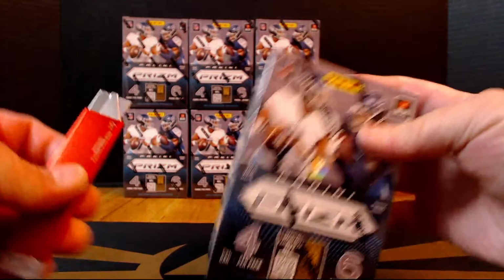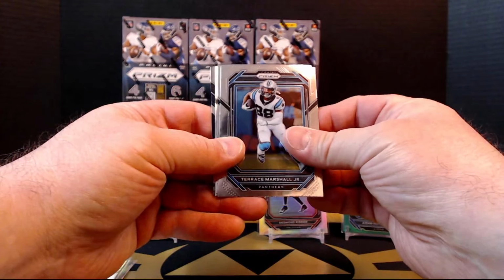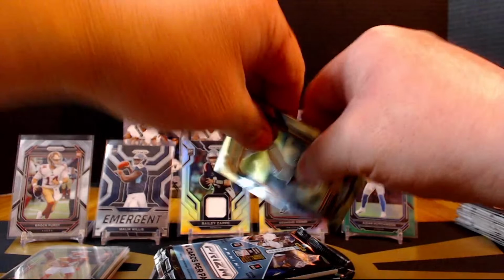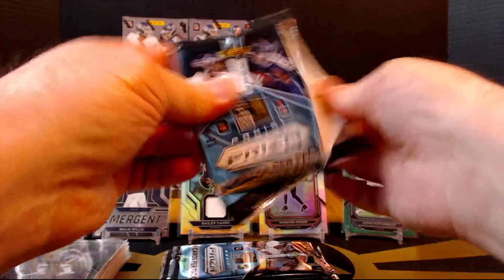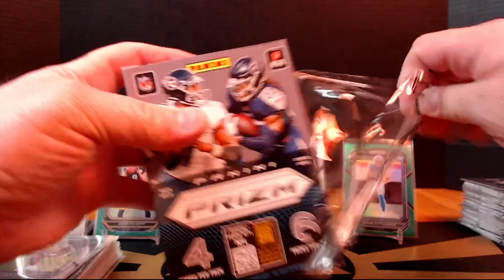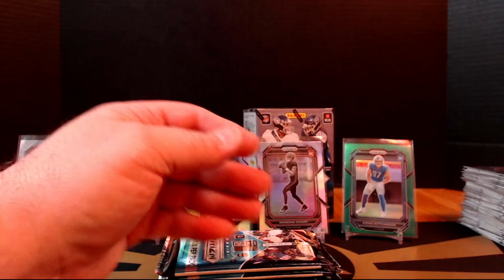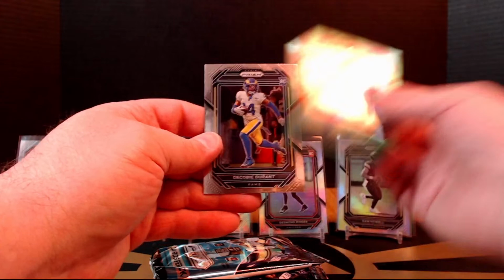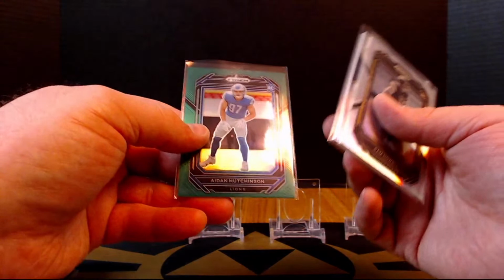2022 Panini Prizm Football 8 Blaster Break, eBay 3/27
Welcome to tonight’s break! Keep an eye on my eBay store for future breaks as well as thousands of singles!